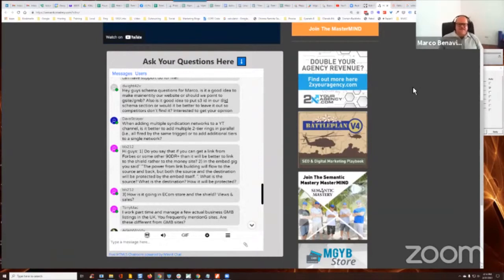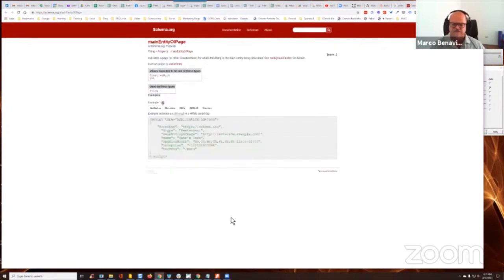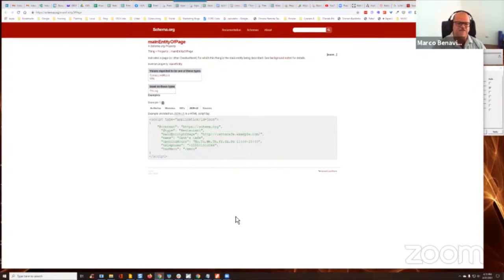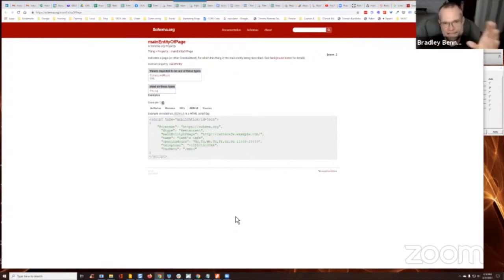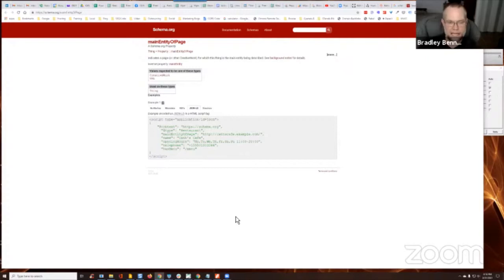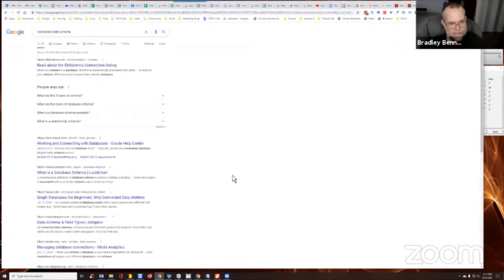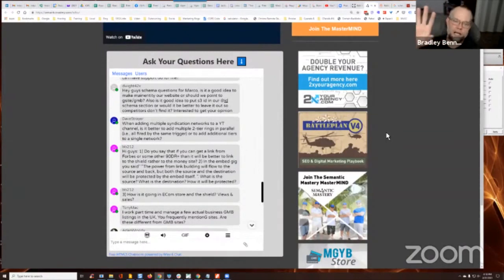Is It Okay To Make An Entity To The Website Or To The Gsite Or GMB?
In episode 333 of Semantic Mastery's weekly Hump Day Hangouts one viewer asked if it is okay to make an entity to the website or to the Gsite or GMB.

The exact question was:

Hey guys schema questions for Marco, is it a good idea to make mainentity our website or should we point to gsite/gmb?